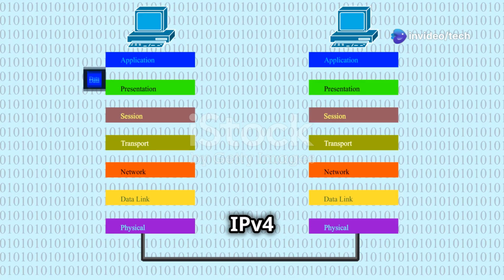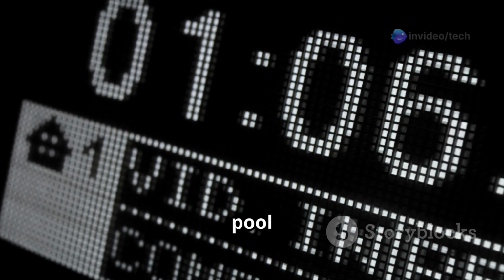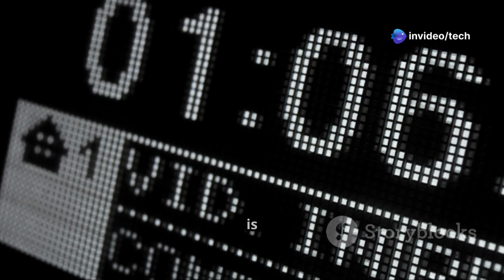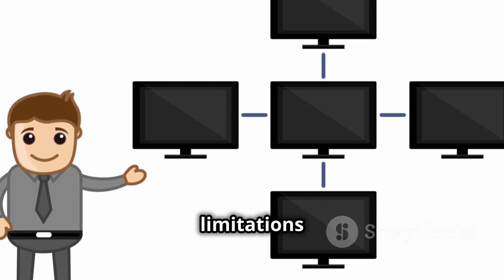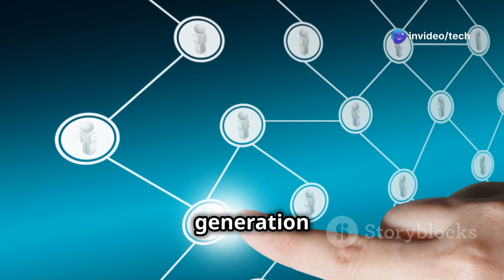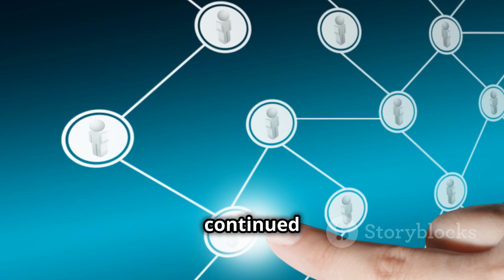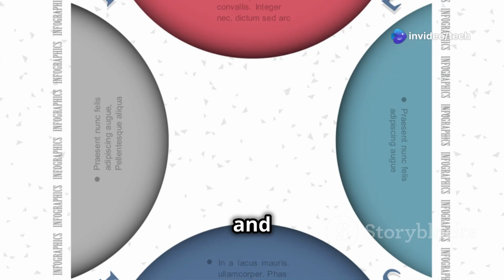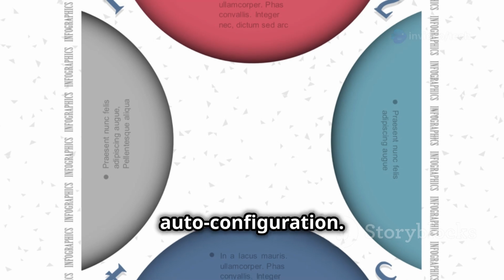IPV4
Dive deep into the world of IPv4 in this informative 5-minute video, "Understanding IPv4: The Backbone of Computer Networks." Discover how IPv4 (Internet Protocol Version 4) plays a crucial role in connecting devices and facilitating communication over the internet. With engaging visuals, diagrams, and clear subtitles, we break down complex concepts into easy-to-understand segments. Learn about IPv4 addressing, subnetting, and its significance in computer networking. This video is perfect for students, IT professionals, and anyone eager to grasp the fundamentals of networking.

OUTLINE:

00:00:00 What is this IPv4 Thing Anyway?
00:01:08 It's All About the Numbers
00:01:46 Who Gives Out These Addresses?
00:02:16 How Data Travels with IPv4
00:03:39 IPv4 Today and Tomorrow